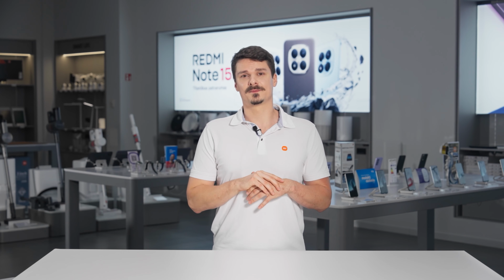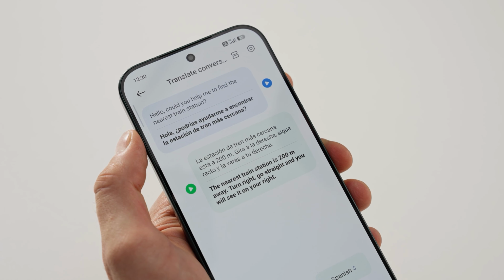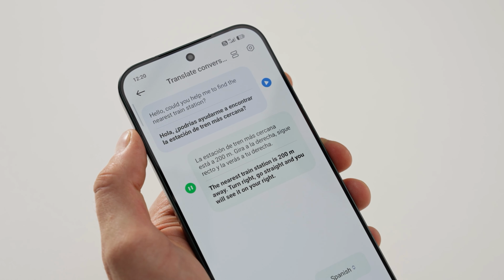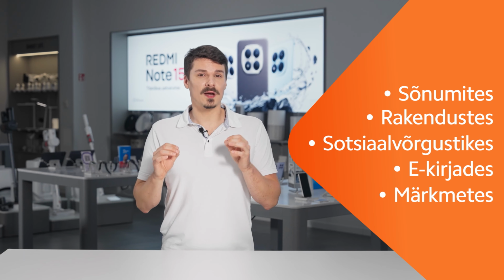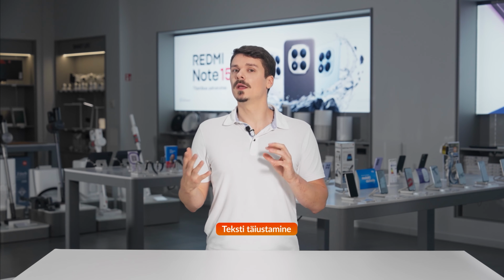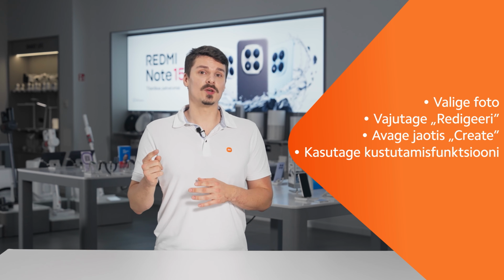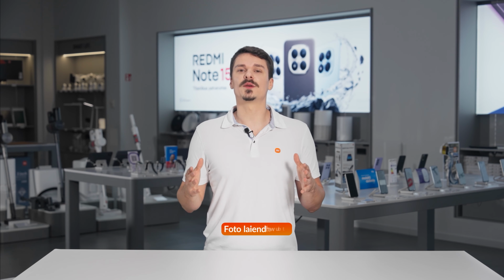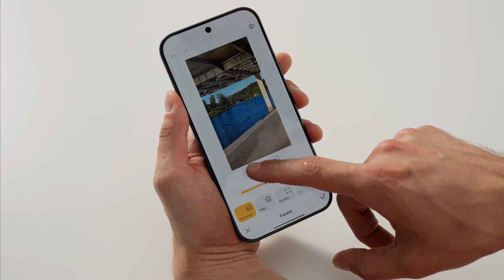Xiaomi Hyper AI ülevaade funktsioonidest